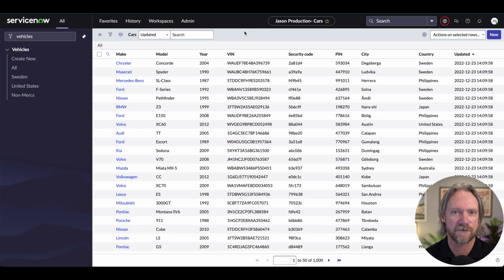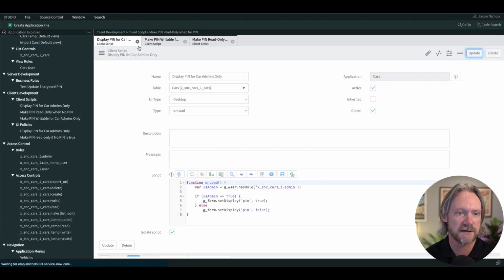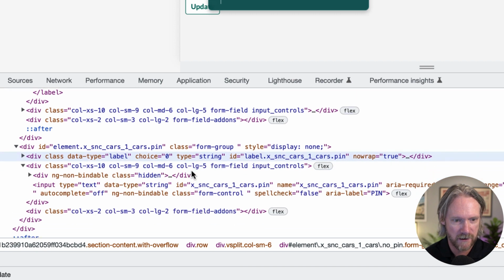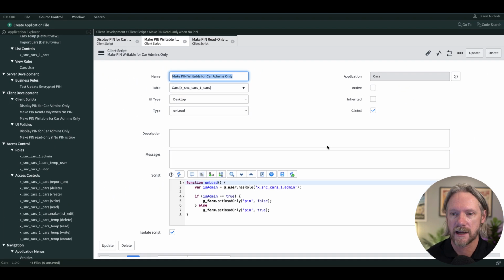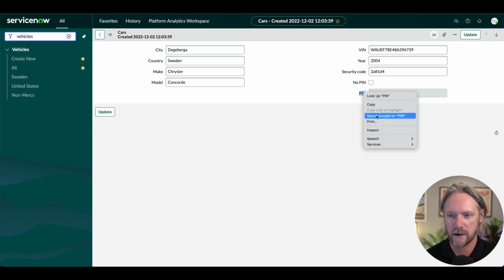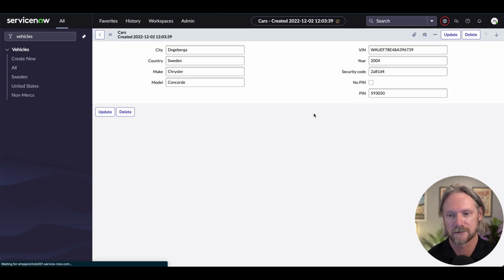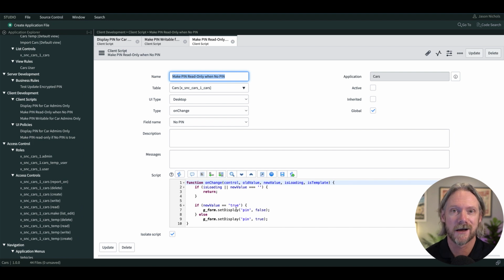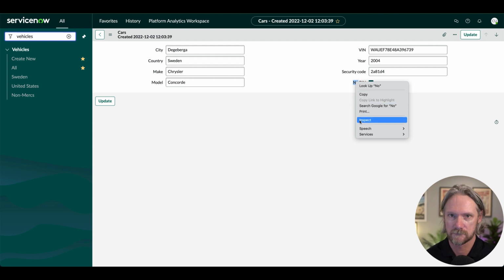ServiceNow – Securing Fields – 2 Client Scripts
Want to secure data in a field? Then DO NOT use client scripts. This video demonstrates why.

Timecodes
0:00 Intro
0:50 Example 1: Display PIN for Car Admins only
3:25 Example 2: Make PIN Writable for Car Admins only
6:11 Example 3: Make PIN Read-Only when No PIN is true
7:55 Conclusion